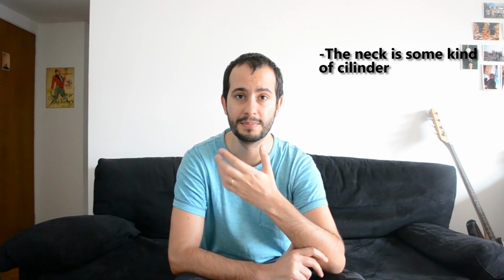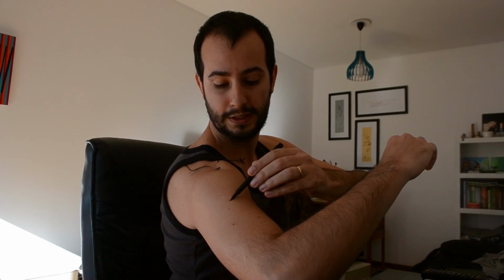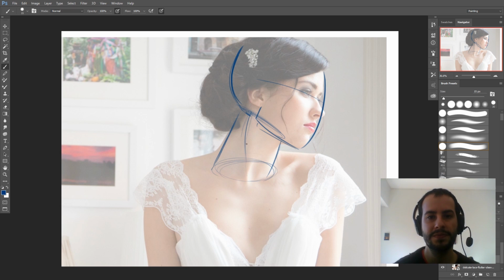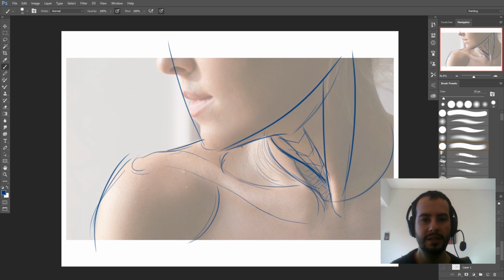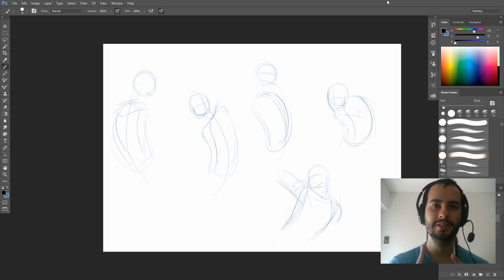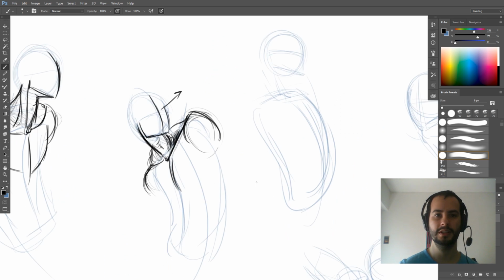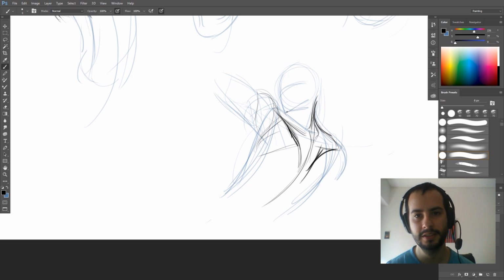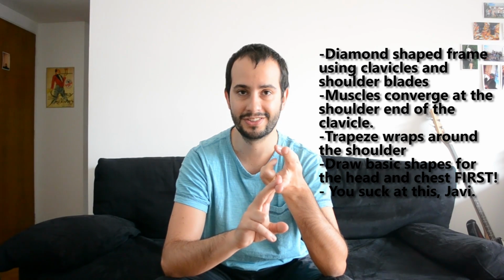HOW TO DRAW NECKS - A PROCESS TUTORIAL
The full class!!! If you've seen all the videos from this week you don't need to watch this one. But if you didn't, then here you have them all packaged in a more comfortable way for you to watch!

All using Photoshop, Manga Studio, Sketchbook Pro and more!